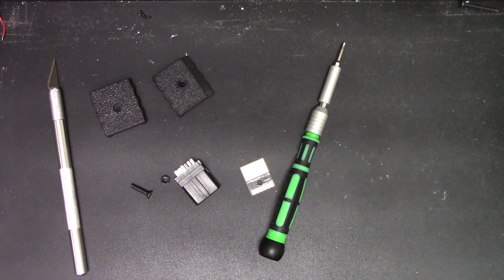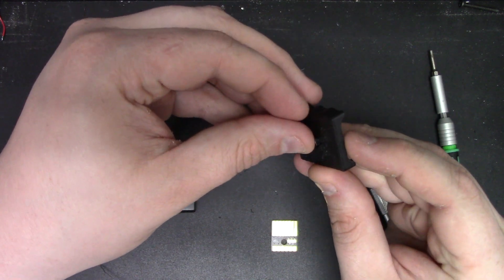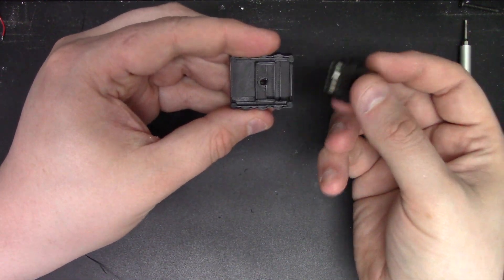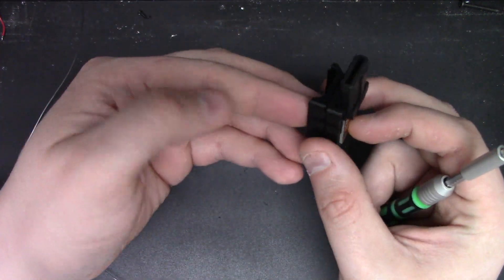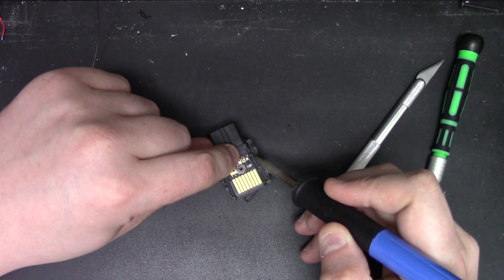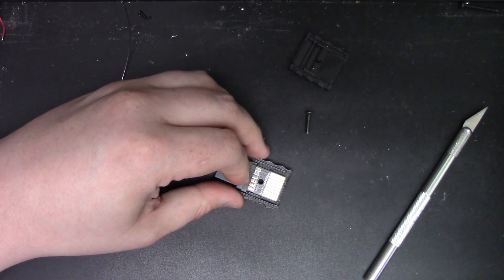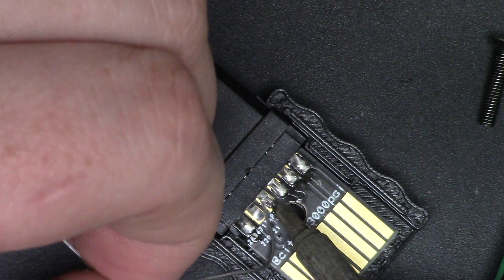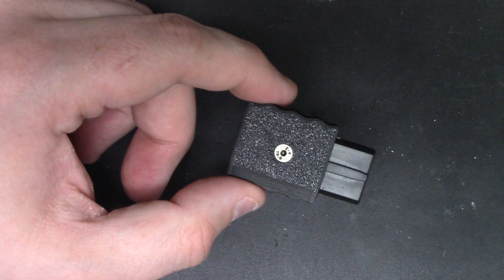Wii Multiout adapter for GCDual and N64Digital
This handy adapter converts the SNES style AV multiout into the Wii version of the port. It is aimed at allowing the use of Component video cables instead of RGB cables that are typically used on the other systems.  Pairs really well with the HDRetrovision Wii component cables.
These adapters come pre-assembled or as a kit you can build on your own